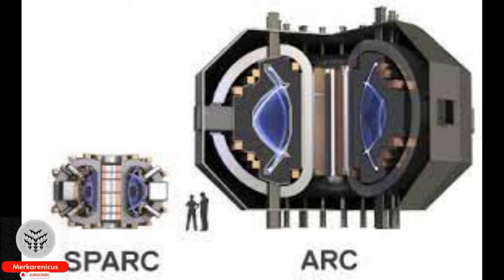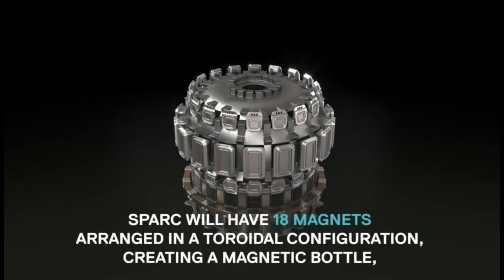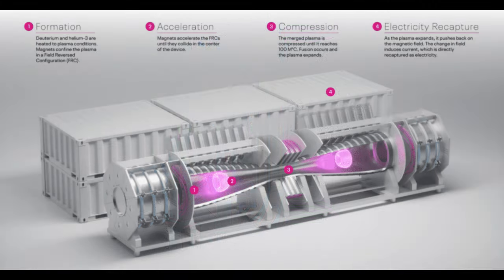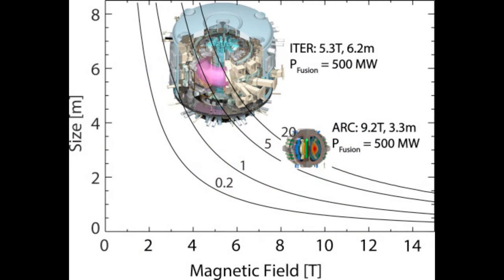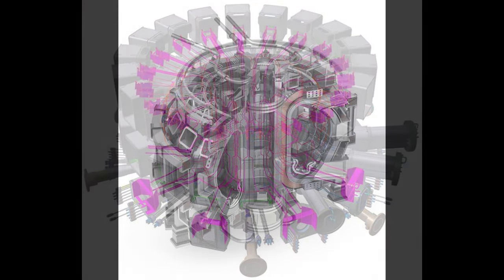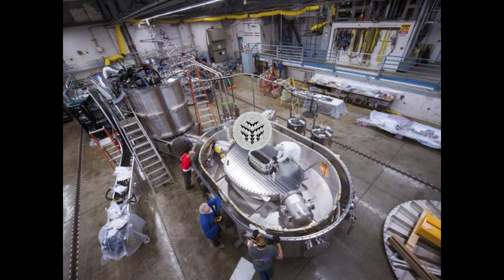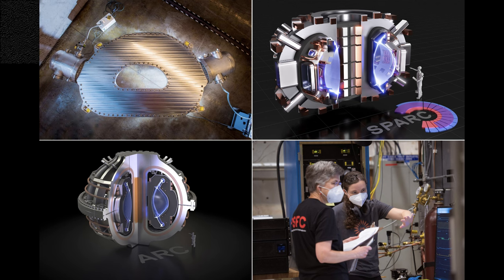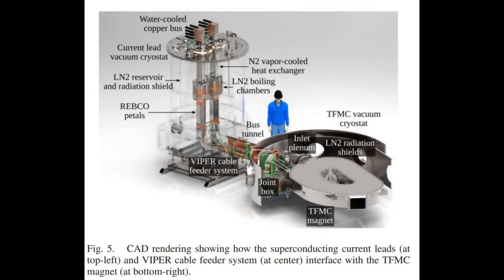Test results indicate high temperature superconducting magnets are prepared for fusion applications